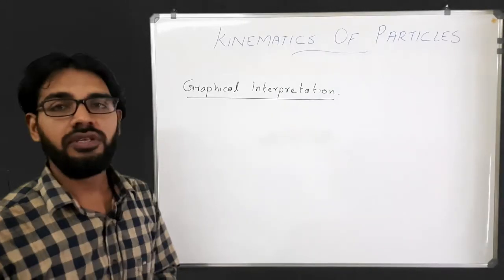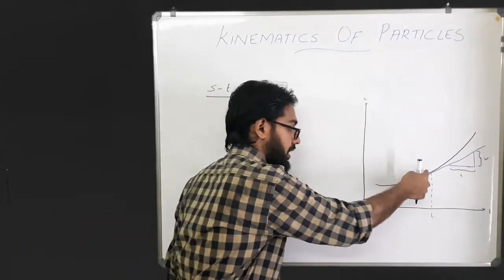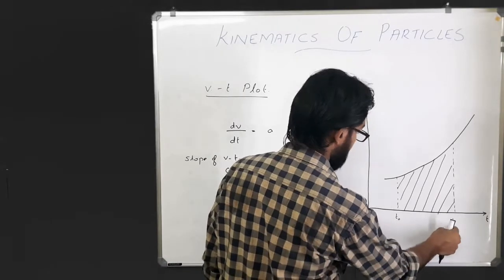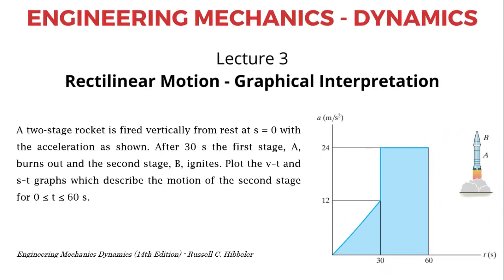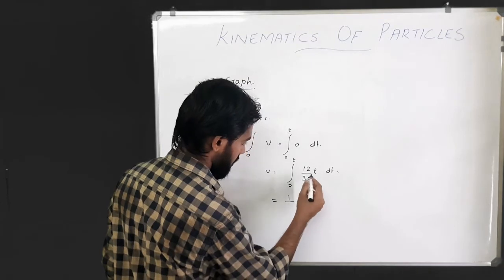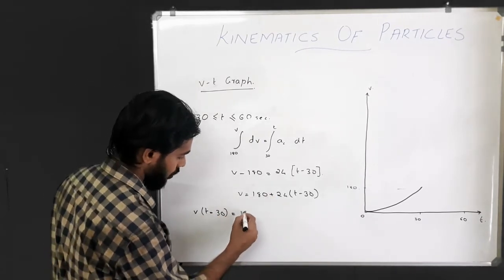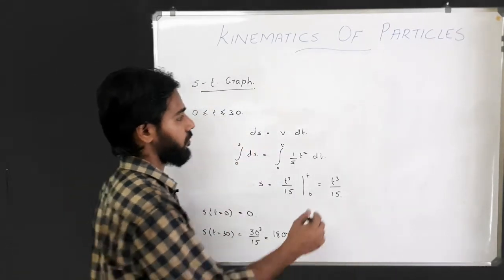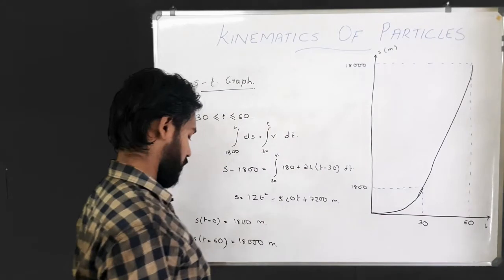Lecture 03 - Kinematics of Particles - Rectilinear Motion (Graphical Interpretation)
An introductory course on Engineering Mechanics - Dynamics for undergraduate students of science and engineering programs.

Unit 1 - Chapter 1 - Kinematics of Particles
Rectilinear Motion, Graphical Interpretation

Instructor : Jinshad Uppukoden